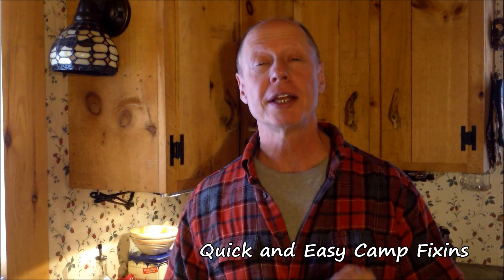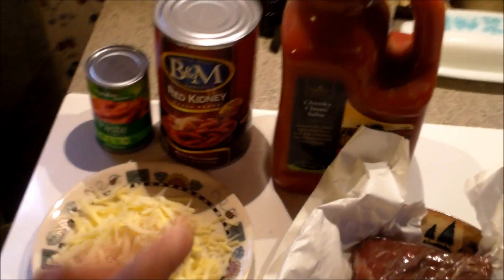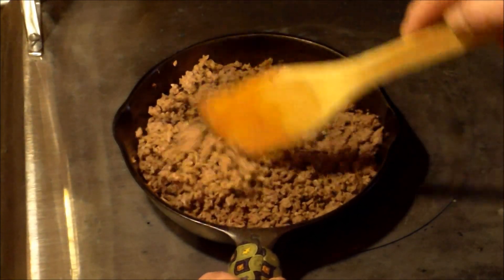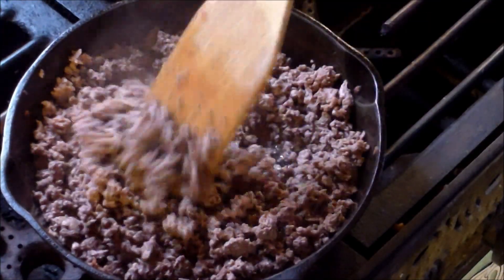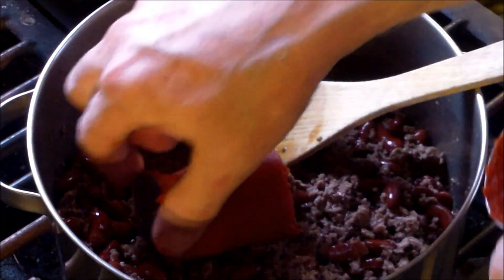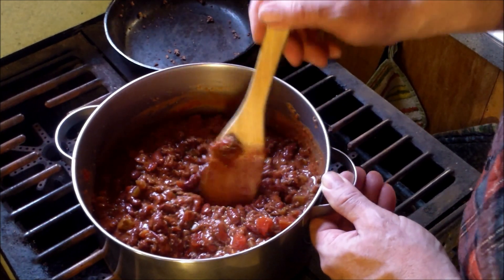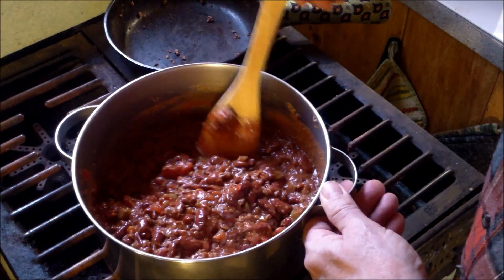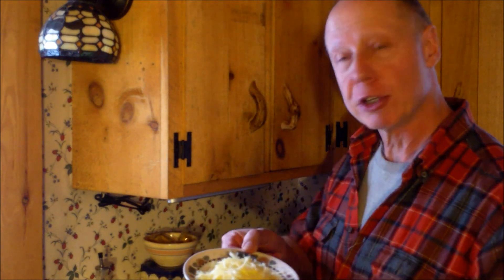EASY QUICK FIX CAMPING RECIPES Deer Camp Chili and Porked Out Pork n Beans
Sharing a quick and easy way to make a simple chili and my favorite way to doctor up a can of beans.

Video of icebox:
Video of Gas Refrigerator:
Propane Freezer: